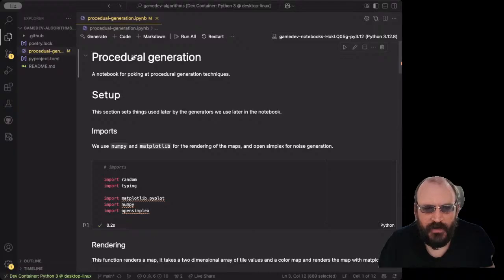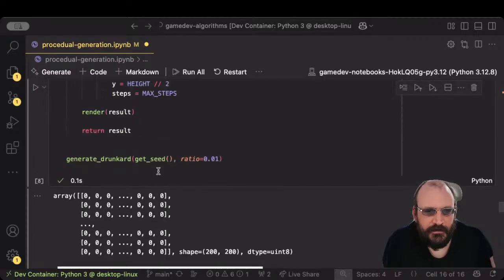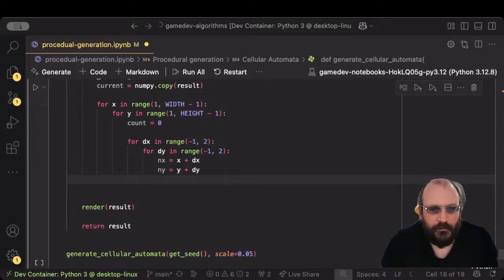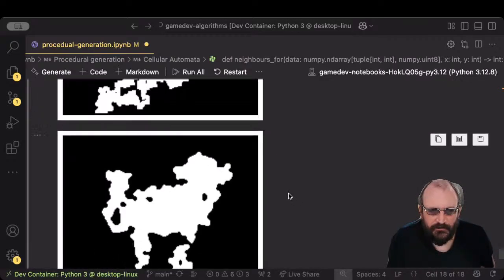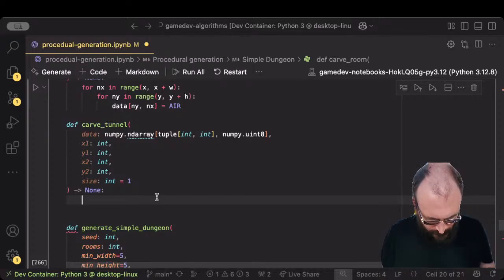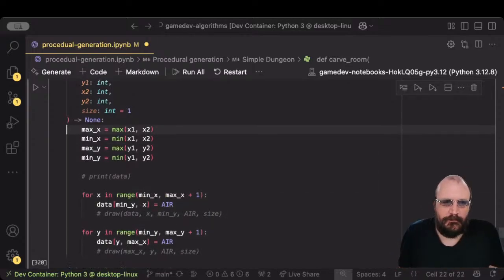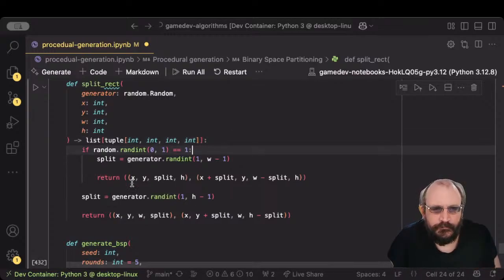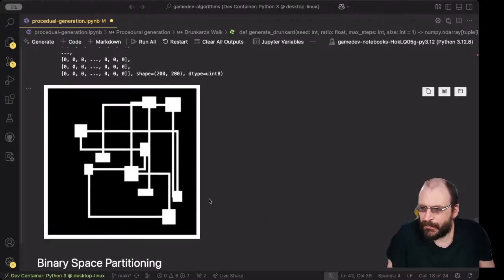Crafting a Crawler Live! - Week 11